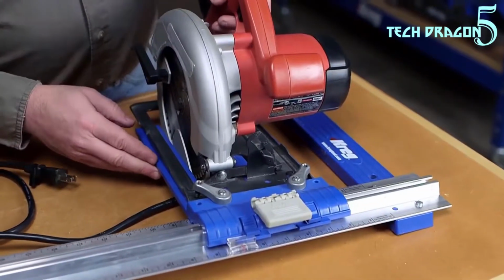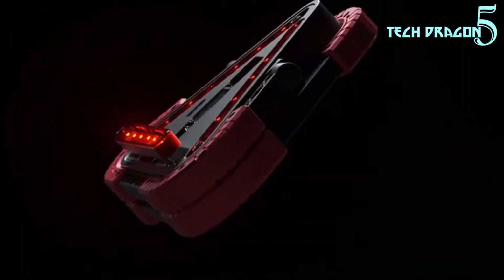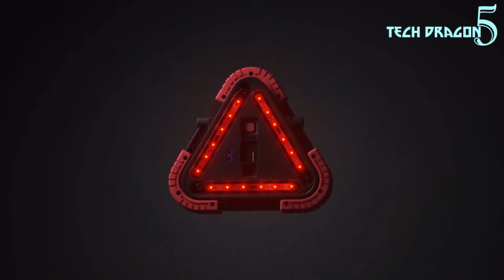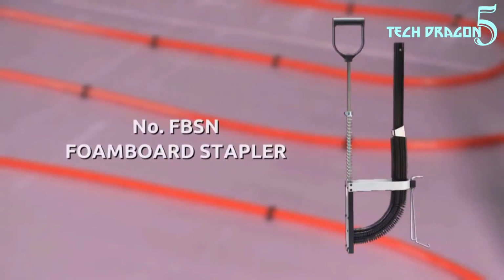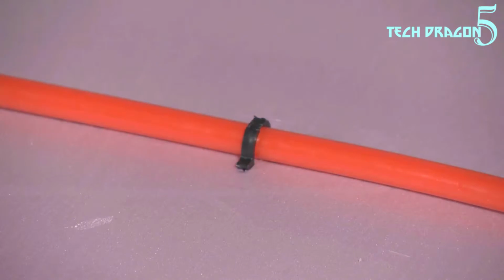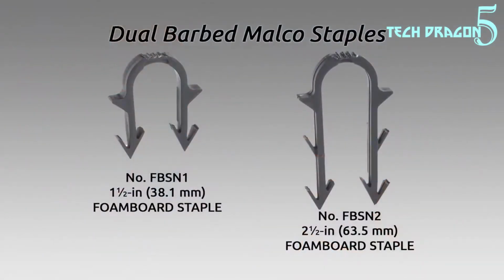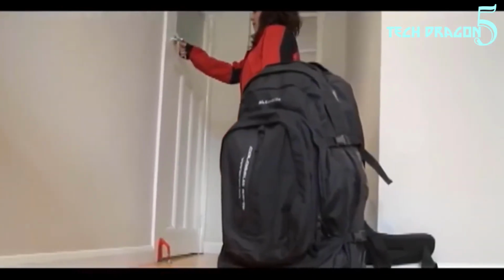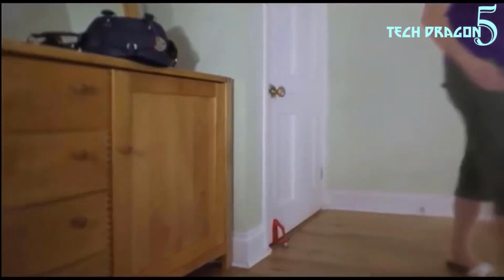8 Great Inventions for the Workplace and Home